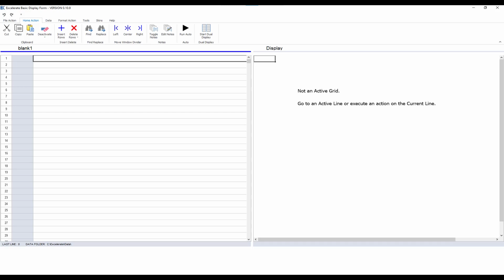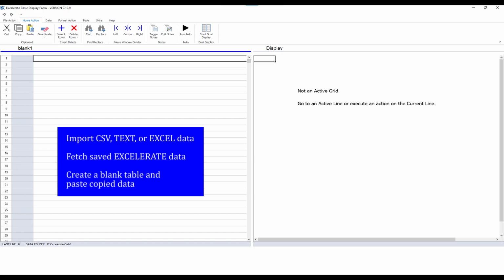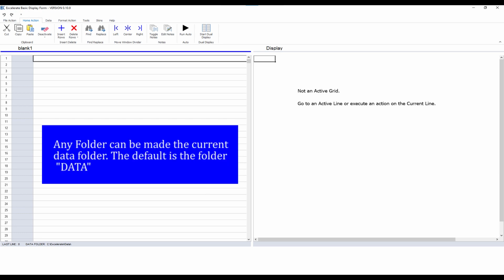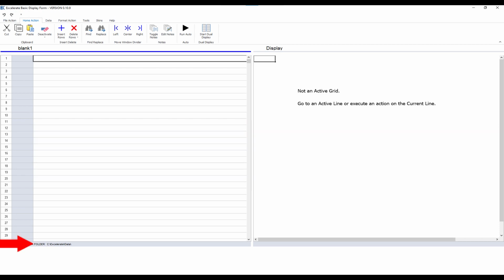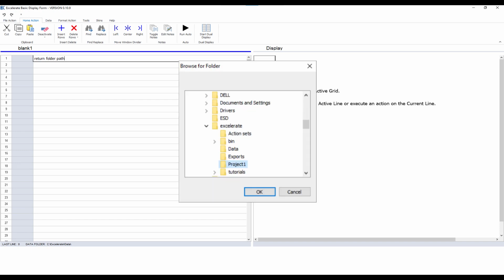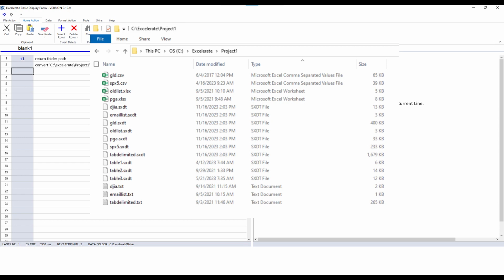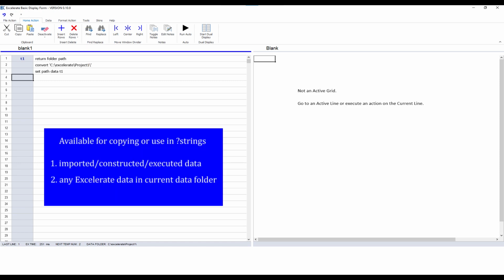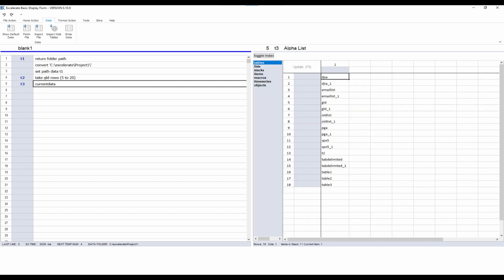More About Data Access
The unique way we organize and manipulate data.
Data or copies can be put in a folder for a work period, and that folder can be set as active. Then any action that is entered will pause at each unspecified data entry, show the available appropriate data from the active folder, let you select, then rewrite the action enter it and produce the result.
The active dataset can be reassigned at any time and as often as desired, with a click on the ribbon or single entry. Any folder can be first converted with one command, and this will copy and convert all datasets present to Excelerate form.